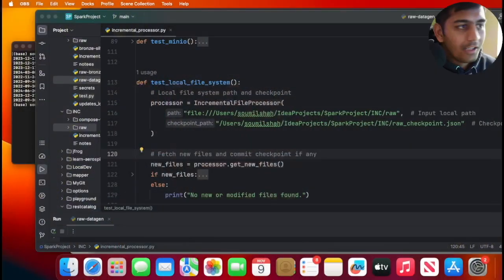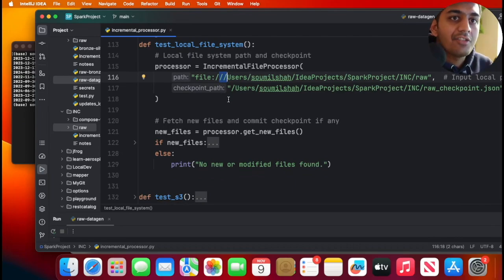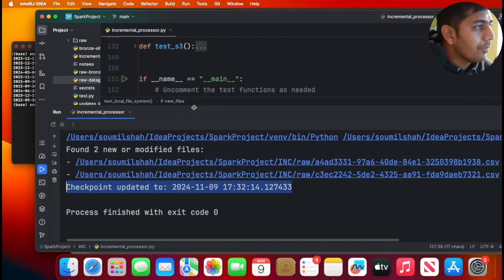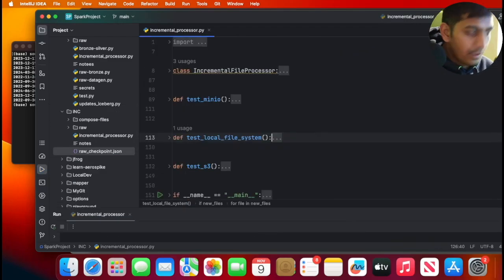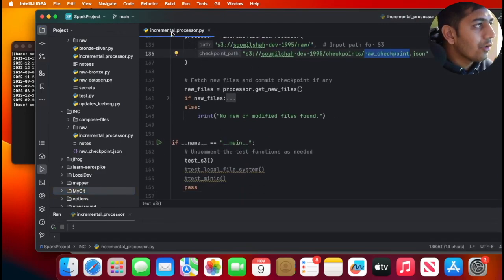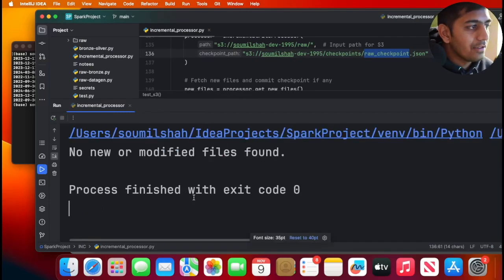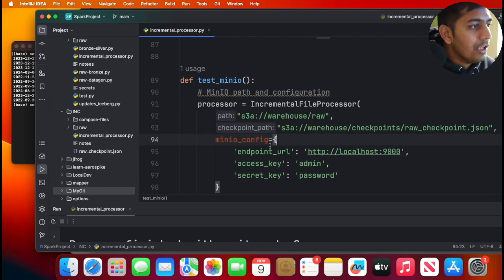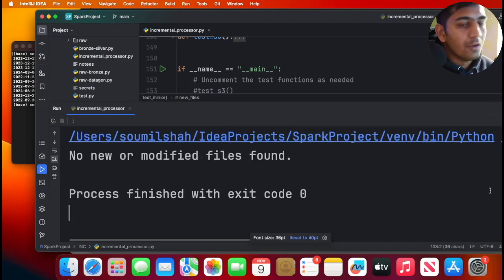Python Class for Incremental File Retrieval (CSV, JSON, Parquet, Avro) from file://, s3://, s3a://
Simple Python Utility Class for Incremental File Retrieval and Processing (CSV, JSON, Parquet, Avro) from Local or Cloud Storage (file://,S3://, S3a:)